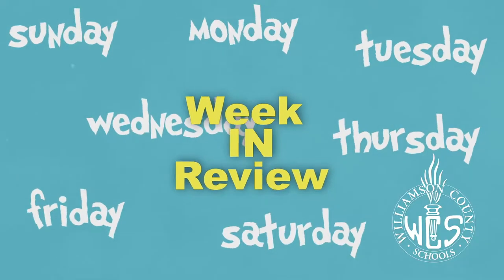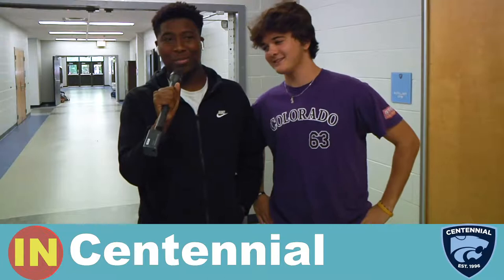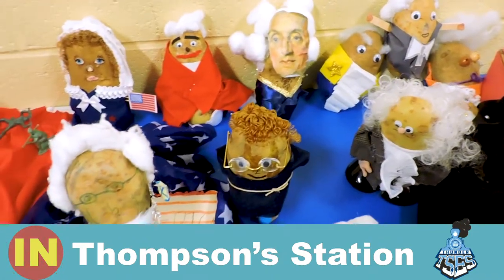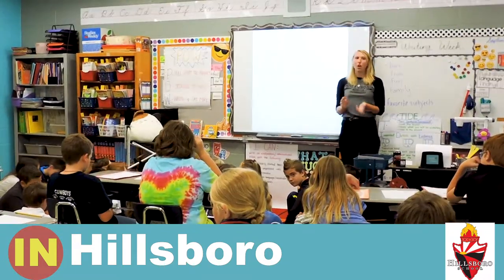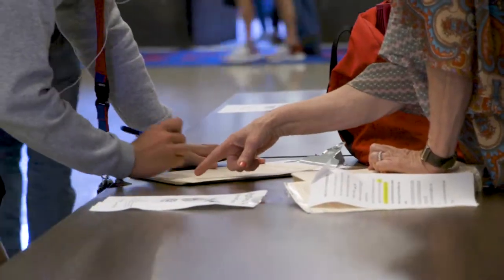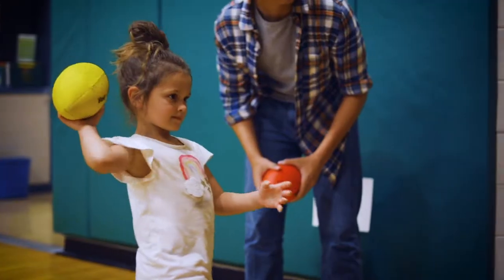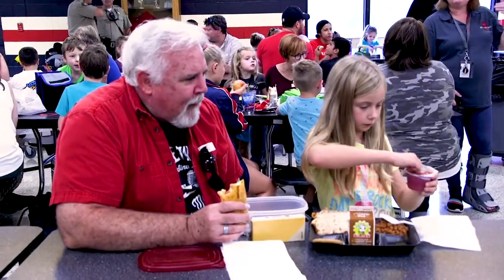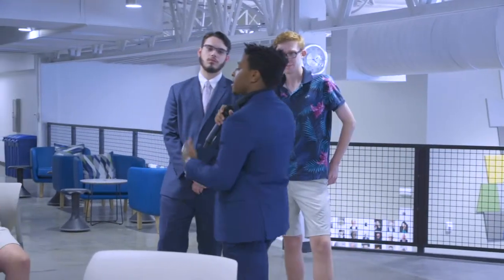InFocus Video Vault - September 26, 2019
(Williamson County School videos from last week are collected in the Video Vault!)